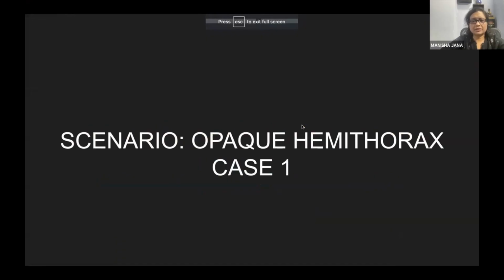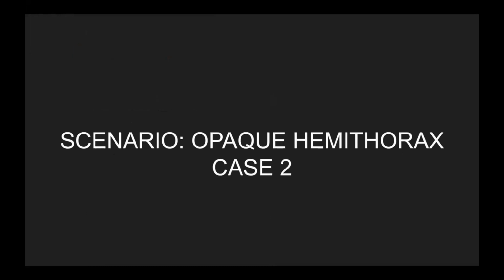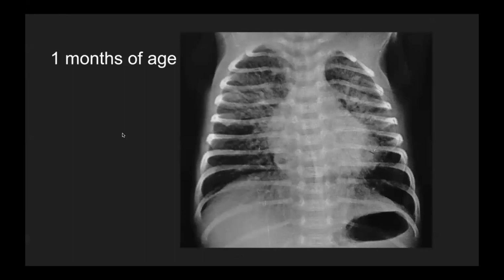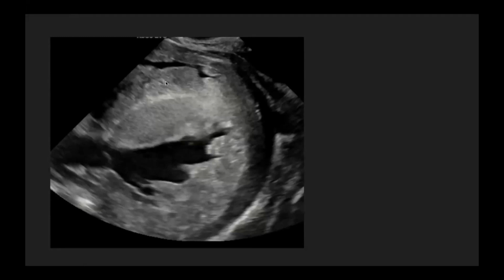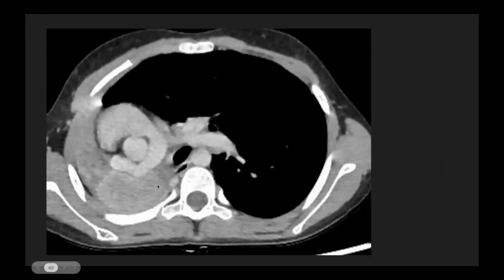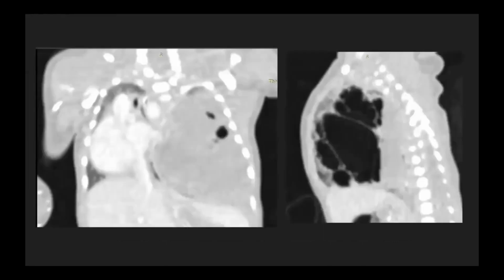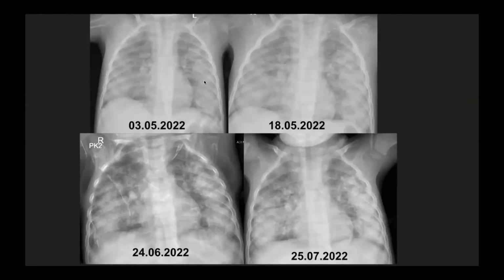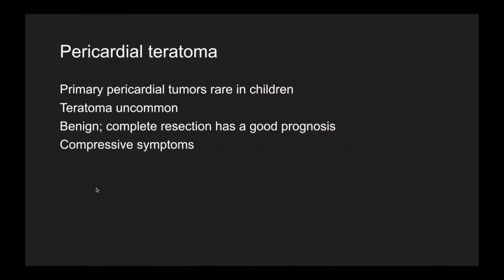SCII Webinar 3: Interesting Paediatric Chest cases - Dr Manisha Jana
Speaker: Dr Manisha Jana (MD, DNB, FRCR), Professor of Radiodiagnosis, AIIMS, New Delhi. (held on 6th May 2023)
This is the third in a series of webinars hosted by the Society of Chest Imaging and Interventions (India)

00:00 welcome

00:56 case 1

08:34 case 2

12:22 case 3

20:02 case 4

25:47 case 5

31:23 case 6 lung ultrasound

35:16 case 7

37:58 case 8

43:19 case 9

47:04 case 10

50:34 case 11

52:50 concluding remarks